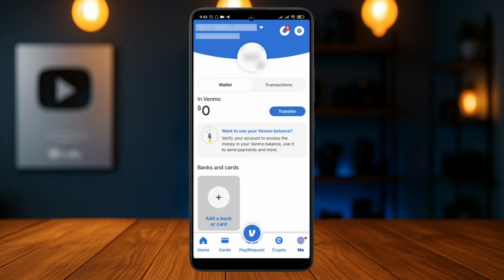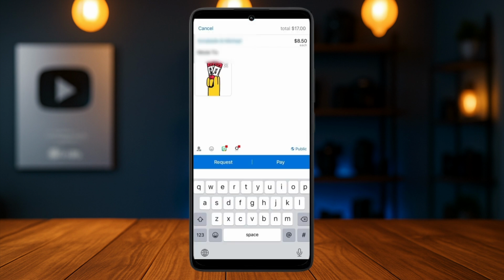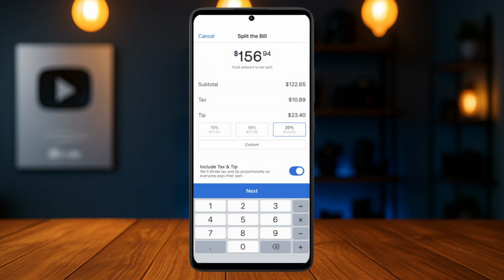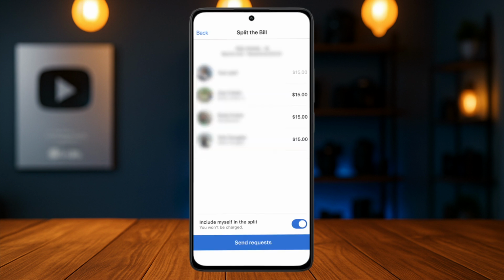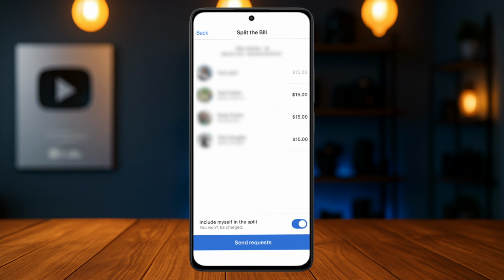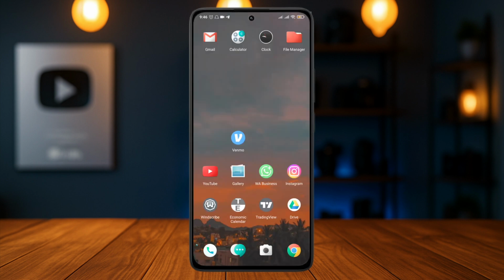How To Split A Bill Using Venmo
In this video, we’ll quickly learn how to split a bill using Venmo. 🧾 Whether it’s a restaurant bill, groceries, or any group expense, Venmo’s built-in feature makes it easy to divide payments among friends.

Start by opening your Venmo app and tapping on the Pay/Request button on the home screen. This is where you’ll begin the process of creating a split bill.

Next, select the friends you want to include in the split. Once added, tap the Split option to enter the total amount, including tax and tip if applicable. Venmo will calculate the amounts for each person automatically.

If you prefer a custom split instead of an equal division, you can adjust the amounts individually for each friend. After reviewing the split, tap Send Request. The request will be sent to everyone on the list, and they can pay their share directly through Venmo.

That’s it! ✅ Splitting bills on Venmo is quick and convenient.